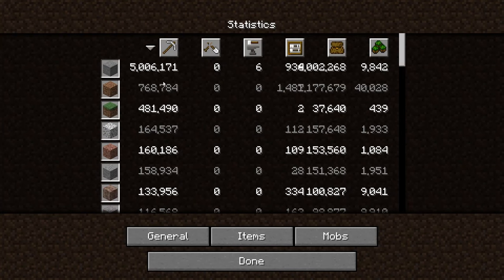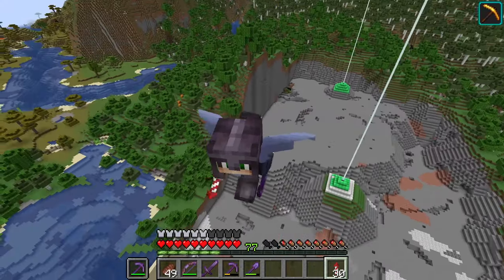Epic Mining Milestone: 5 Million Stone Blocks in Minecraft! [#90]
In this episode of Mining the World, we continue our adventure along the border of our original 1000x1000 hole, uncovering a brand-new cave to explore!  As we dig deeper, we reach an incredible milestone of 5 million stone blocks mined! Witness the thrilling discovery of the hidden cave and join us in celebrating this monumental achievement in our Minecraft journey. The excitement never stops as we push the boundaries of our epic mining project!